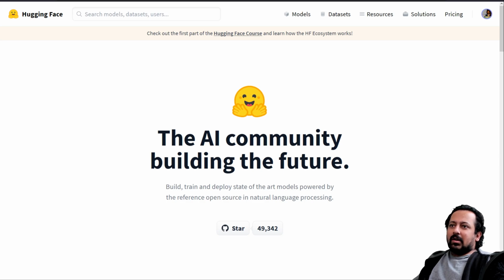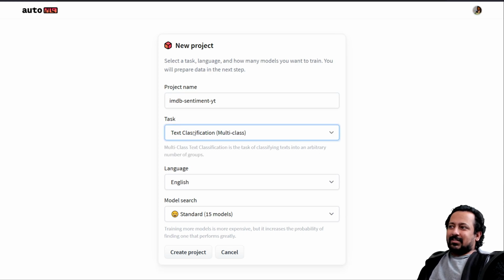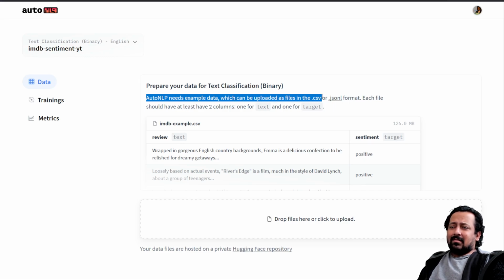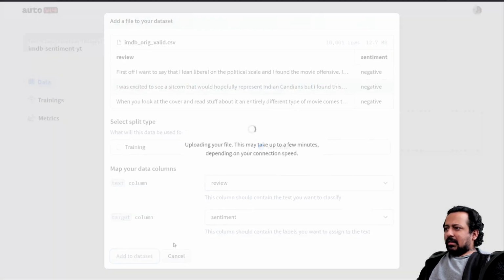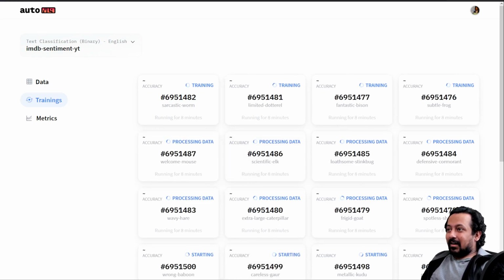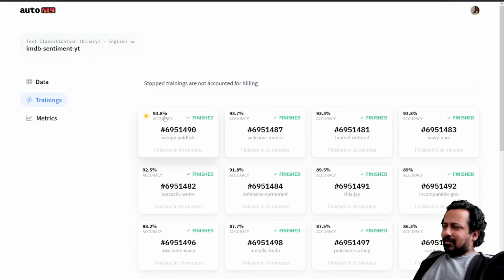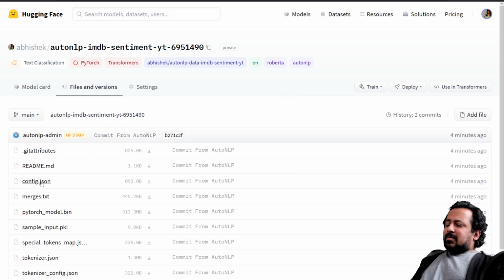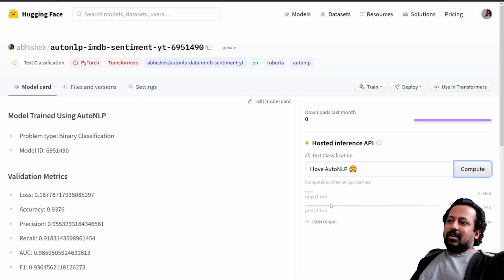How to train & deploy transformer models (BERT, RoBERTa, XLNet, etc.) without writing any code!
In this video, I will tell you how you can train and deploy huge transformers models like BERT, RoBERTA, XLNet, etc without writing a single line of code. We will be a new software from HuggingFace called AutoNLP. AutoNLP enables us to finetune multiple state-of-the-art transformer models on our own custom data without writing any code. With AutoNLP, one doesn't need to worry about finding the best model that suits your data, finetuning the hyperparameters, optimizers, schedulers, etc.! Check it out